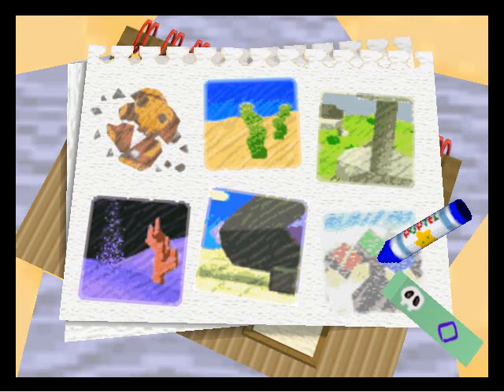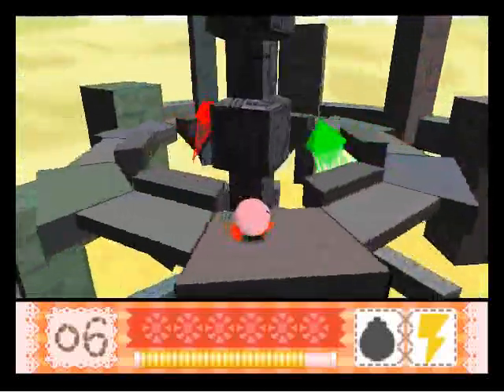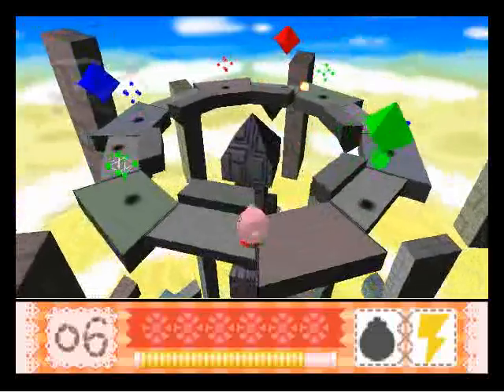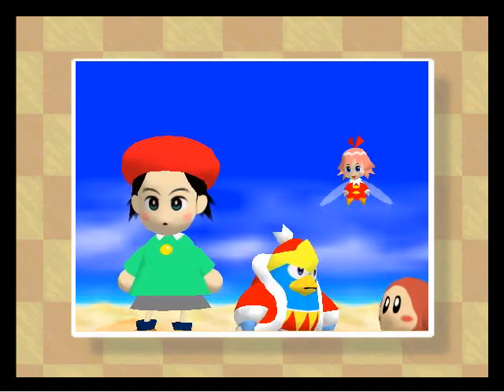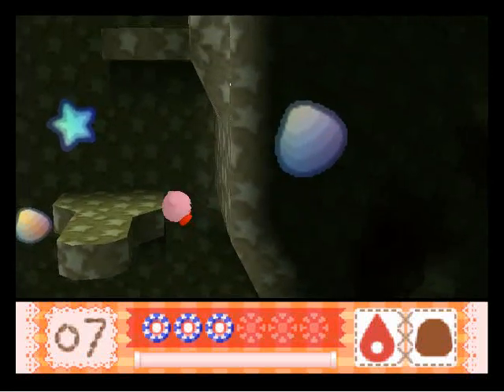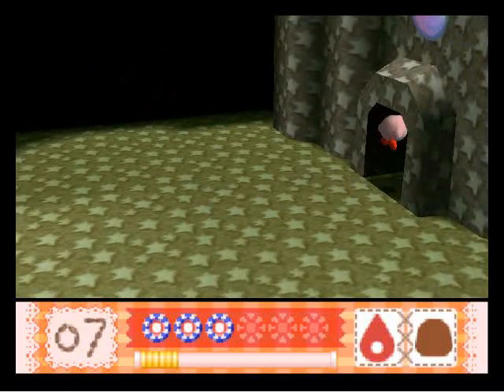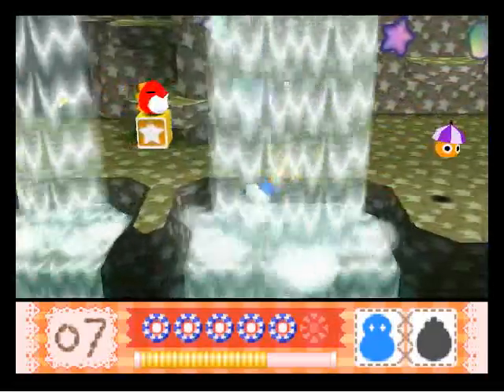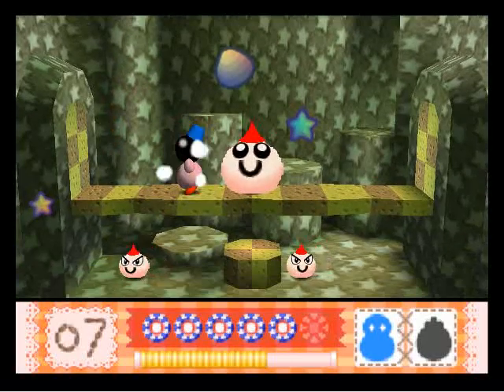TK's Lets Play: Kirby 64 The Crystal Shards (N64) [HQ] [Part 3]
We finish up Level 2: Rock Star by defeating a colored crystal boss.  Then it's off to Level 3: Aqua Star and this is where the game spikes up in difficulty some. My good friend & special guest Camdenml joins us in this part!